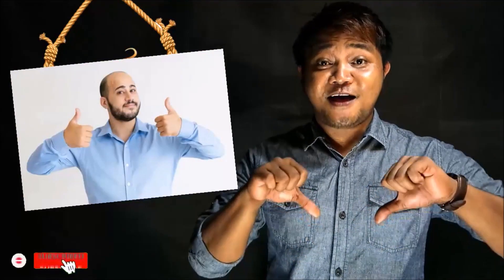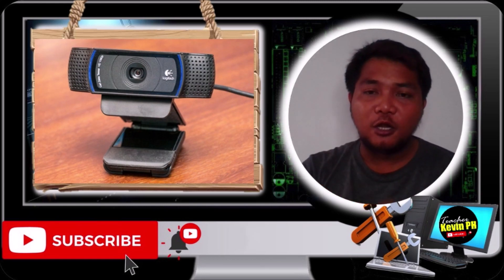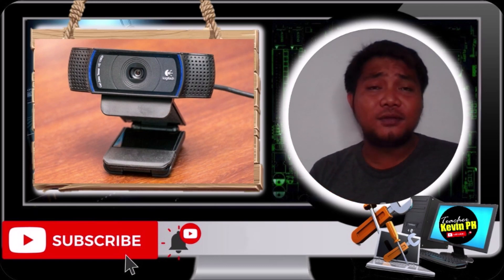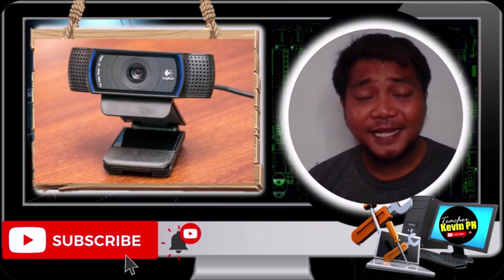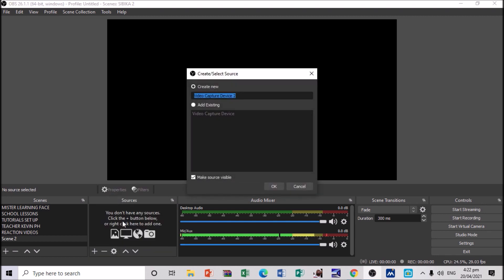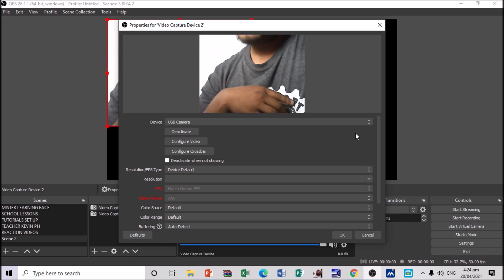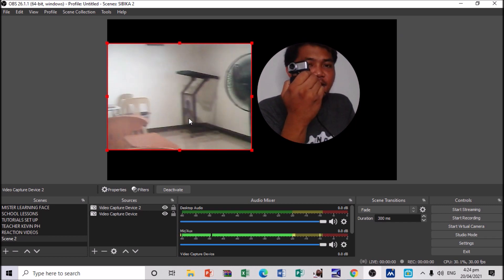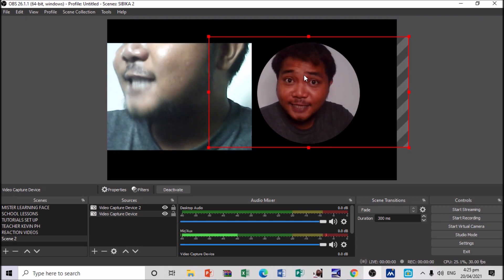How to Use Multiple Webcams in OBS? | Teacher Kevin PH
Hi there every one!
Well, It's me, Teacher Kevin PH, Thanks for visiting my youtube channel.
Please do support my humble channel. :)

Sending my love, from the Philippines to your homes.

I'm always uploading video tutorials about the following:
*COMPUTER TUTORIALS (Software and Hardware Issues)
*PRODUCT REVIEWS (Gadgets)
*EXAM REVIEWERS (English Proficiency Tests Reviewers)
*REACTION VIDEOS (Educational Issues)
and MORE!

"Given the Opportunity to Learn, Grab it!"
TeacherKevinPH